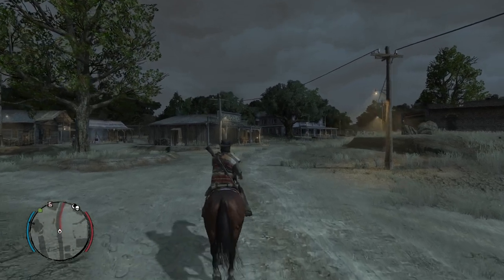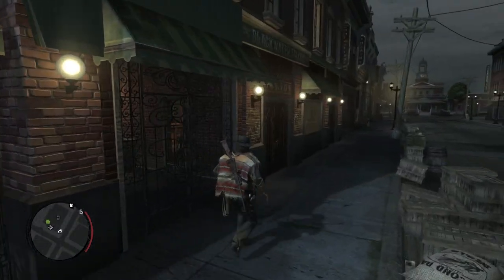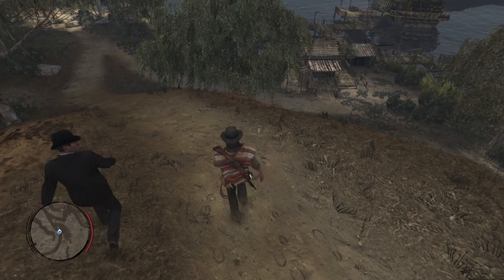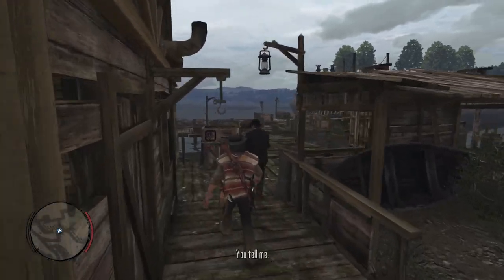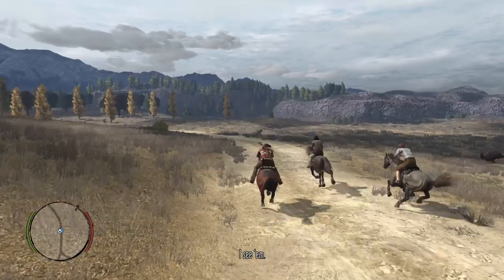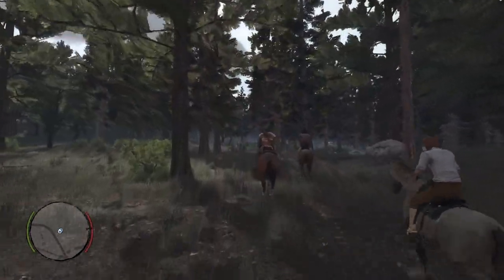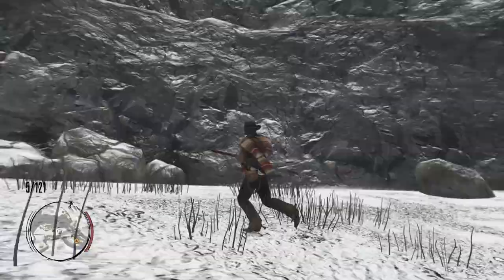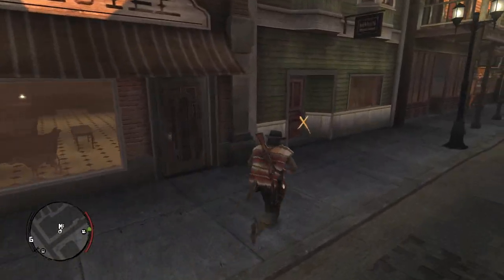Red Dead Redemption [PC] Walkthrough Gameplay - Part 12 - Blackwater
Welcome Back To Part 12 Of This Red Dead Redemption Walkthrough. Join Me As I Take A Really Nostalgic Trip Through One Of My All Time Favorite Games And Explore The Story Of John Marston. If You Are New To This Channel Or You Have Been Here Before And You Haven’t Already, Please Be Sure To Subscribe To The Channel As It Greatly Helps My Channel Grow.

Game Summary:

Red Dead Redemption follows John Marston, a former outlaw who is forced by the government to hunt down members of his old gang in order to secure the safe return of his family, as he navigates the declining American frontier during the early 20th century, grappling with his past and the moral dilemmas of his actions while trying to achieve some form of redemption